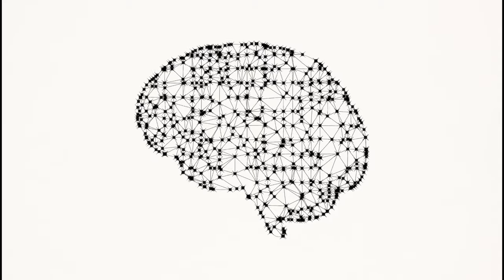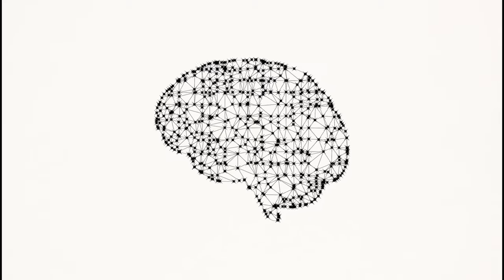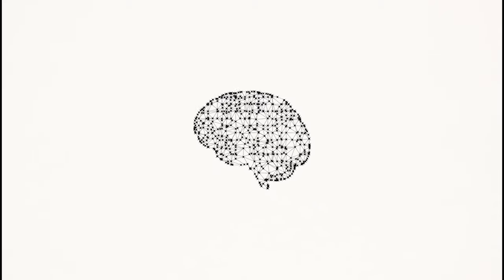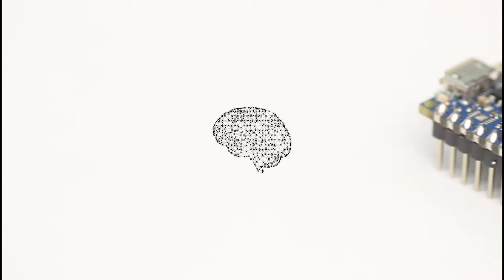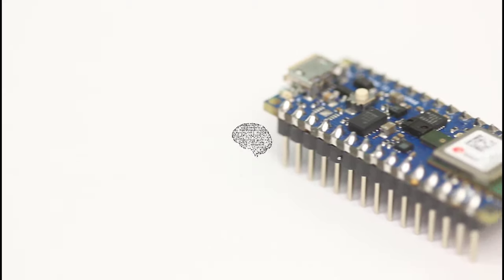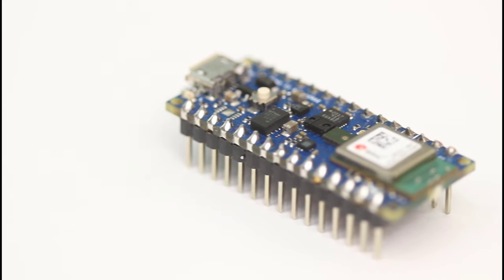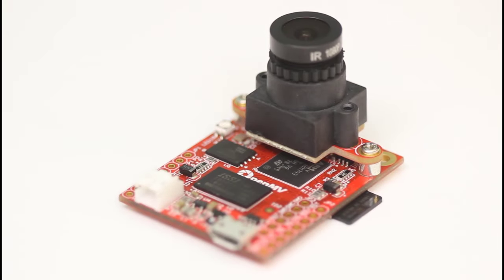Announcing Computer Vision with Embedded Machine Learning Course on Coursera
With the popularity and success of our first Introduction to Embedded Machine Learning course, we decided to launch another! We listened to feedback from students, engineers, and industry leaders about which areas in tinyML were most interesting and useful. One topic stood above the rest: vision. Shawn Hymel returns as the main instructor, and we teamed up with OpenMV, Seeed Studio, and the tinyML Foundation to create a new course: Computer Vision with Embedded Machine Learning.

The course is free for everyone with an optional professional certificate available.